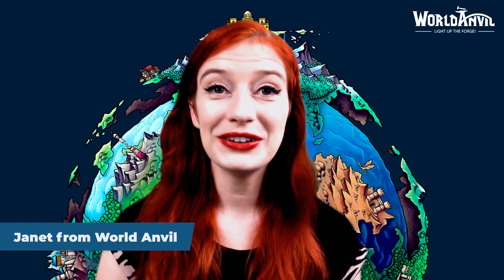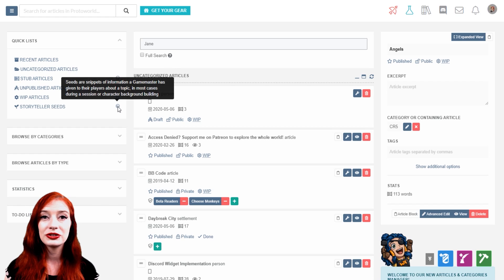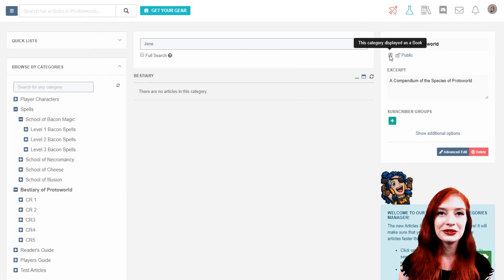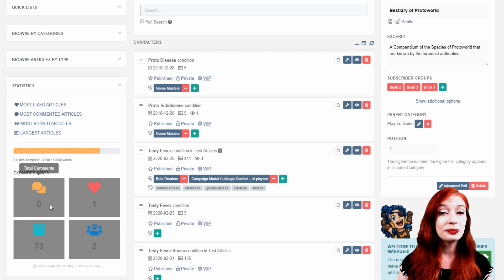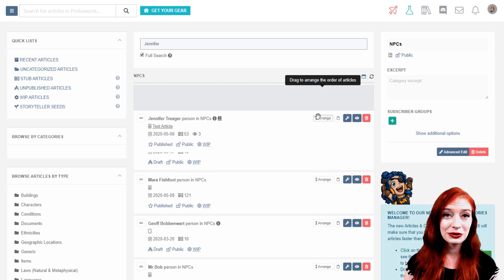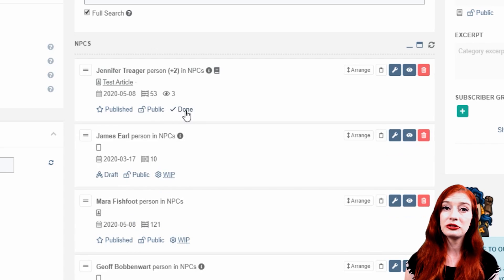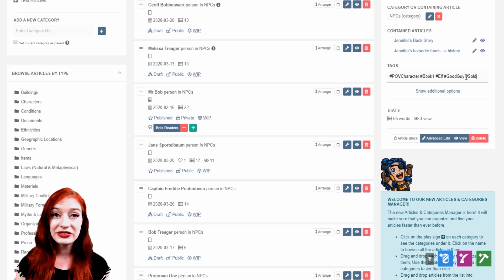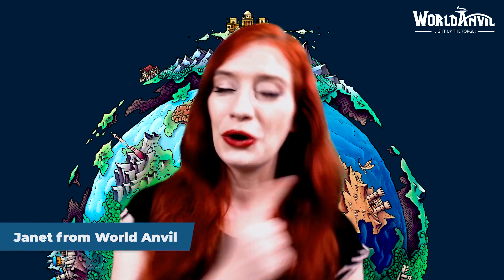Articles & Categories Interface | World Anvil Quick Guide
We've just upgraded the Articles and Categories interface and it's faster and swisher than EVER!

Rather read an article?

The Articles and Categories interface is available to both free and guild members.

The following features are available with Guild Memberships:
- Full Text Search
- To Do list
- Extended stats
- Quick Edit and expanded view features
- Privacy settings
Guild memberships start at around 3$ - that’s one cup of coffee - a month!

Learn more about setting Privacy and Access Rights - showing your work to certain players or readers